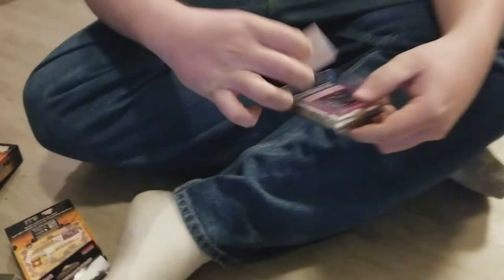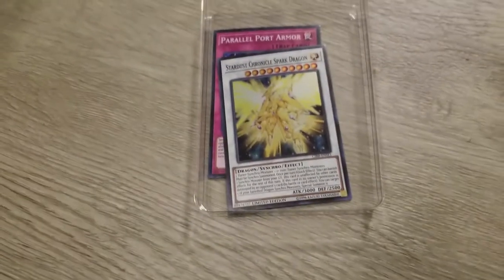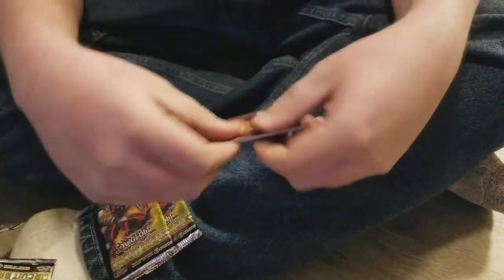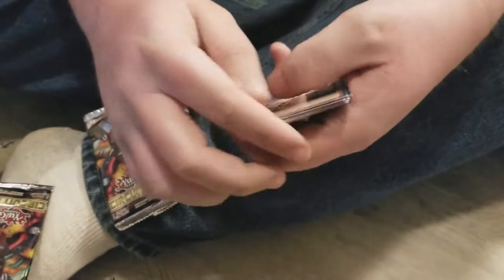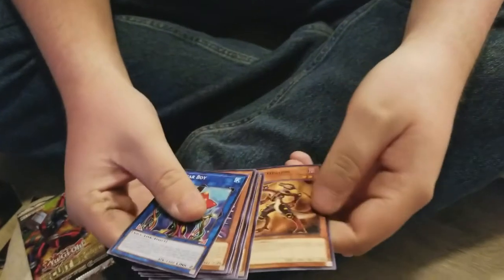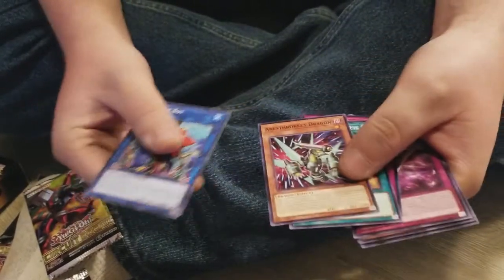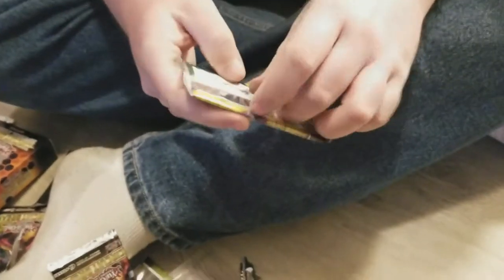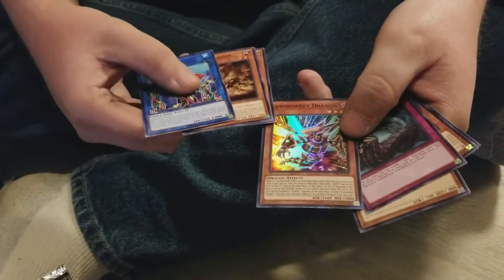Best Circuit breaker opening ever!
sponsered by Socialblade.com